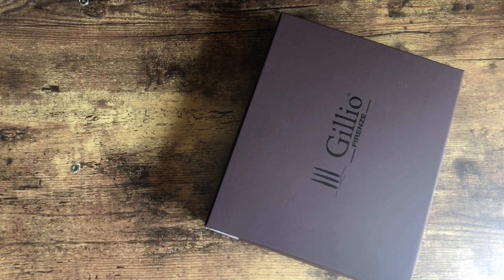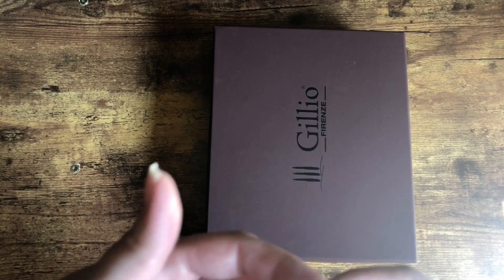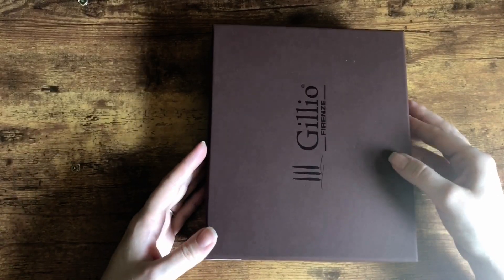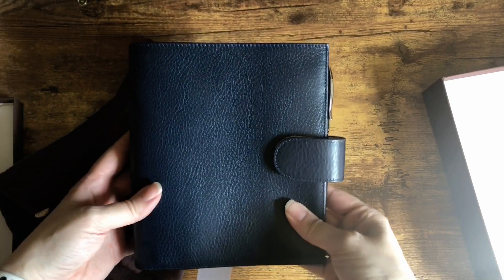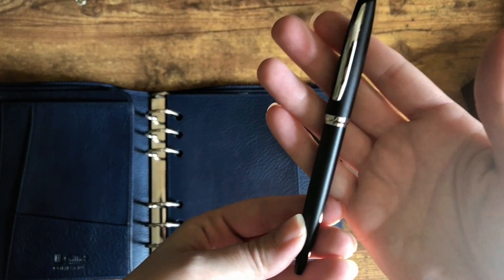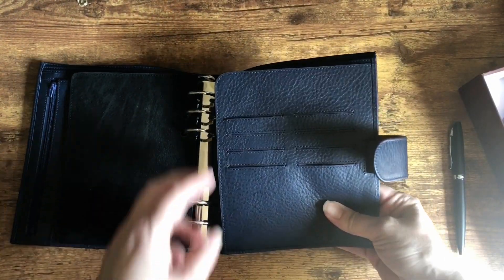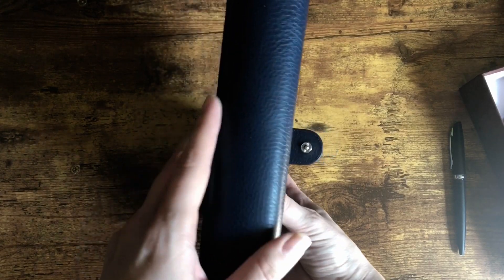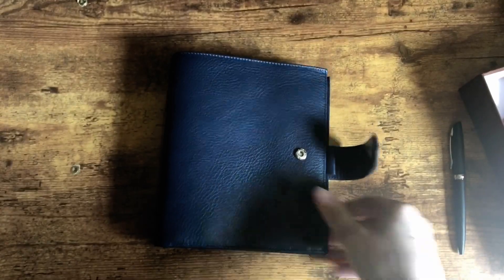Gillio Unboxing: Personal Wide Compagna in Royal Blue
NEW! Perfectionism Prints' Website (all inserts in 13 sizes!) Come watch as I unbox my new Gillio in Personal Wide rings!

HandyForms A5 Precut/Prepunched Blank Paper (for printing planner inserts)
HandyForms A6 Precut/Prepunched Blank Paper
HandyForms Personal Precut/Prepunched Blank Paper
Quality 8.5" x 11" Paper (for printing planner inserts)
Universal Hole Punch (A5, Personal, Personal Wide, A6, Pocket, Mini)
Heavy Vellum for Printing Dashboards
Modern, Minimalist Hanging File Folders (for GTD Reference)
Acrylic Desktop File Holder
Tripod for Desktop Filming
Copic Multiliner (my black pen of choice!)
Mark+ Two Way Color Markers